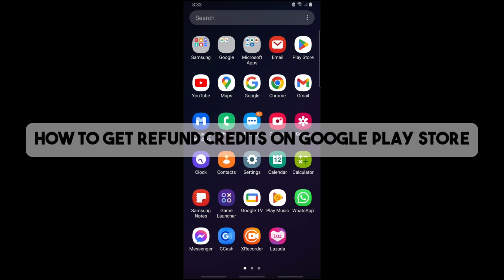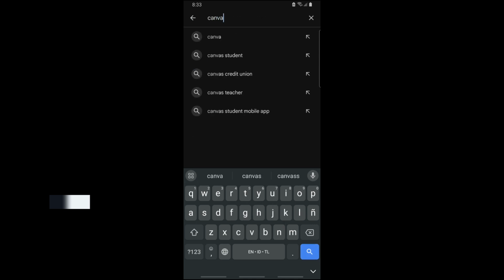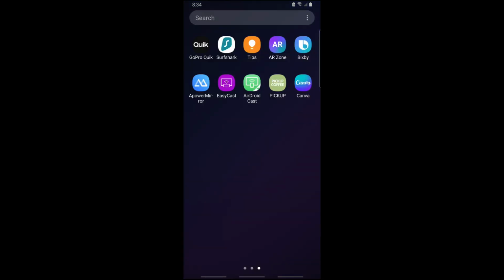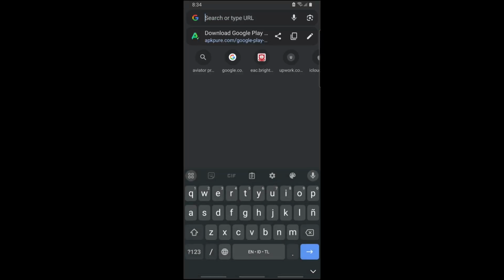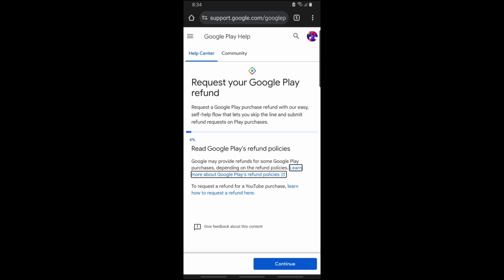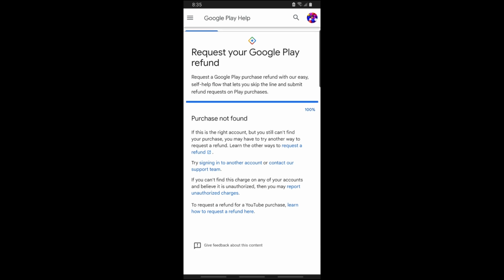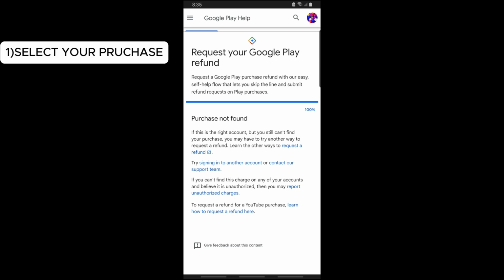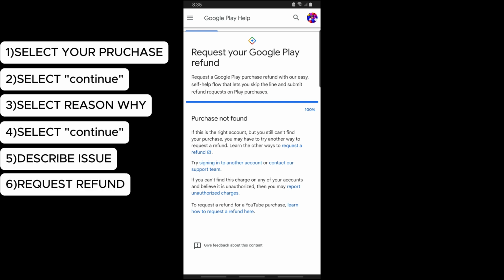How to Get Refund Credits on Google Play Store (2024) - Refund In-App Purchases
Learn how to get refund credits for in-app purchases on the Google Play Store with our 2024 update tutorial! Whether you made an accidental purchase or are unsatisfied with your purchase, follow our step-by-step guide to request a refund and get your credits back. Understand the Google Play Store's refund policy and ensure a smooth refund process with these easy steps.